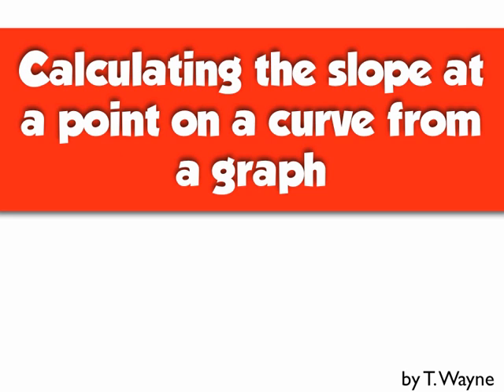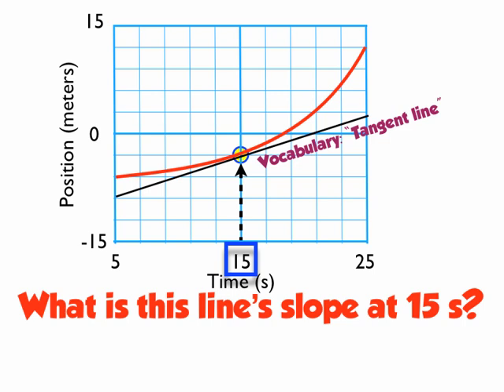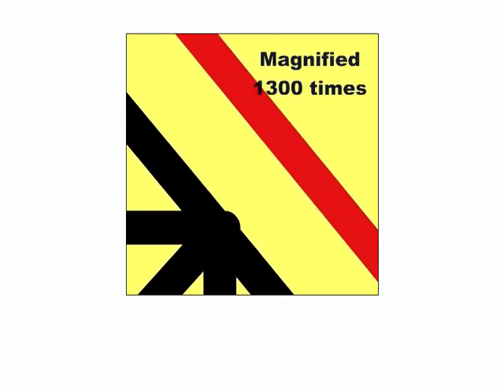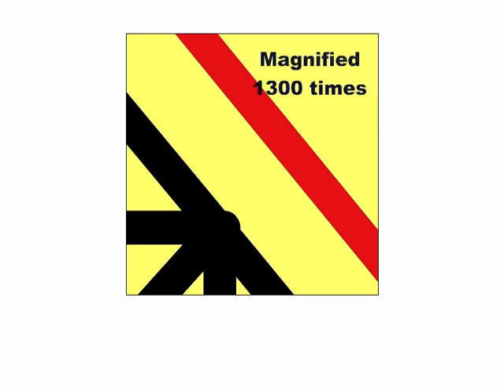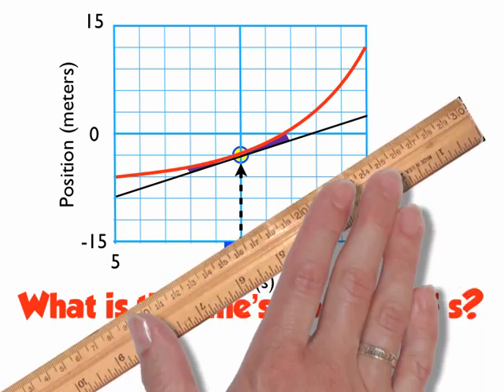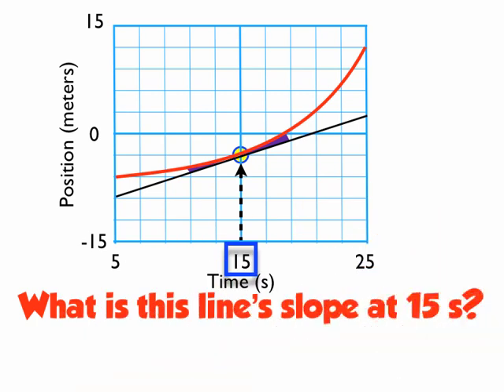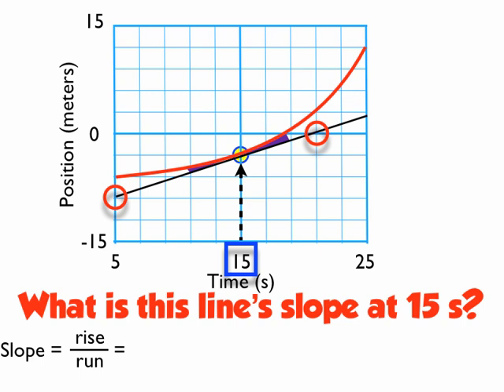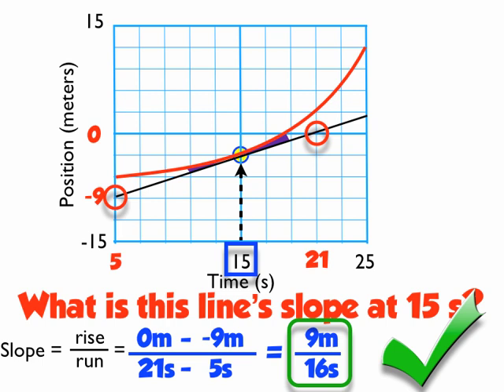Finding Slope on a Curve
This video describes how to find the slope at a point on a curve through the use of tangent lines.